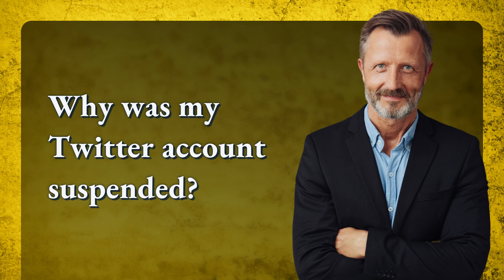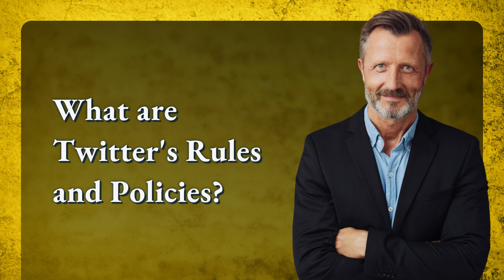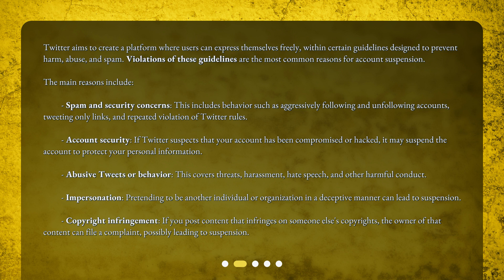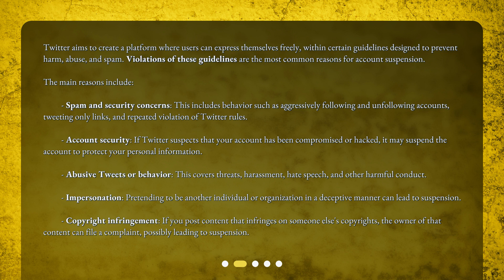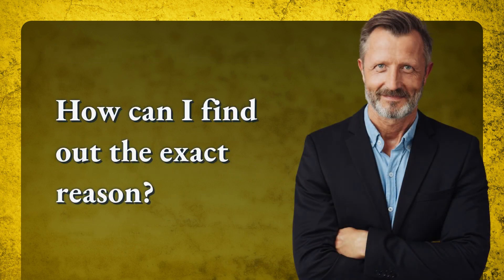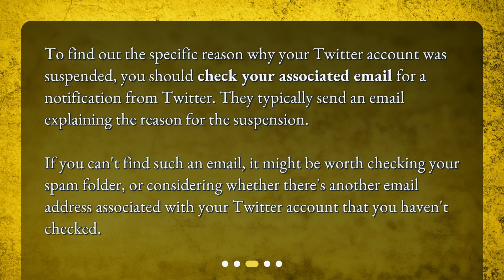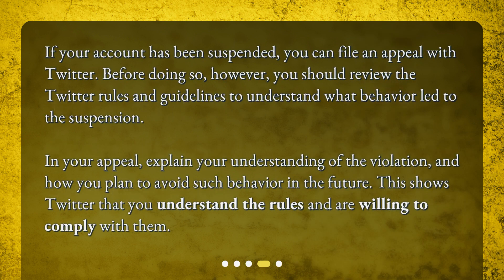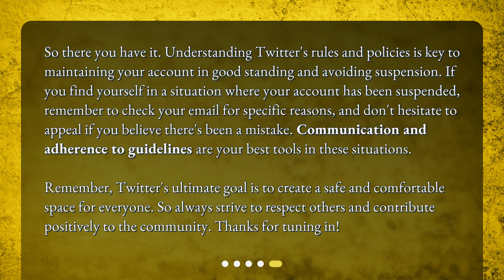Why was my Twitter account suspended?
Understanding Twitter Suspension: Why Did My Account Get Suspended? • Curious about why your Twitter account got suspended? In this video, we dive into the reasons behind Twitter suspensions and help you understand what might have happened. Find out how to discover the exact reason for your suspension and gain insights into Twitter's rules and policies. Don't miss this informative discussion!

00:00 • Why was my Twitter account suspended?
00:27 • What are Twitter's Rules and Policies?
01:29 • How can I find out the exact reason?
01:55 • What can I do to get my account unsuspended?